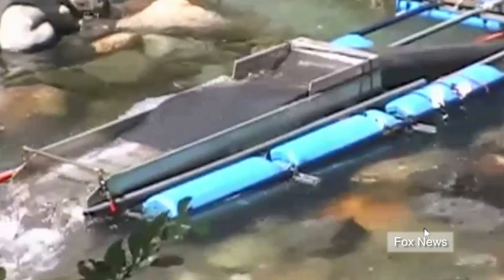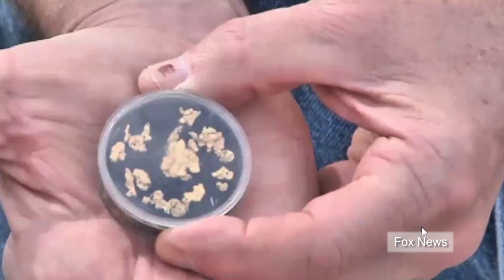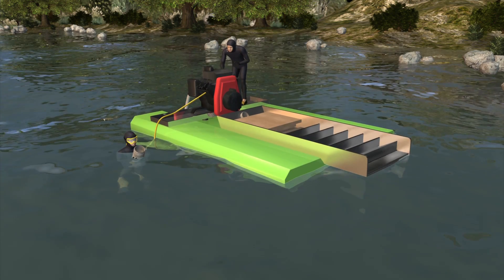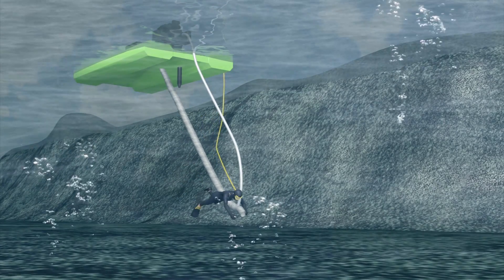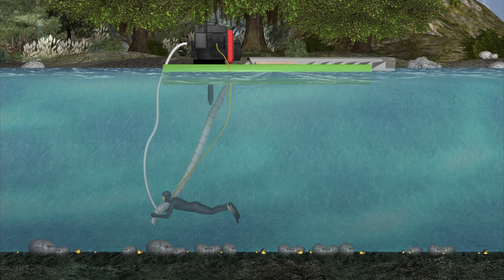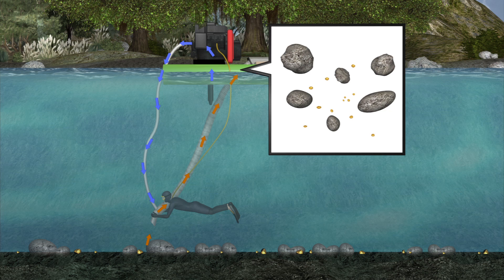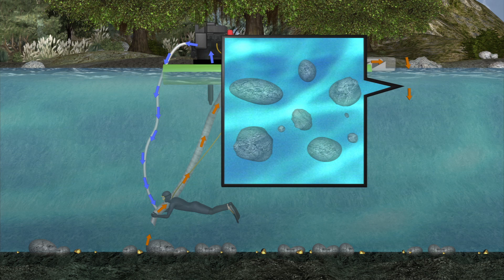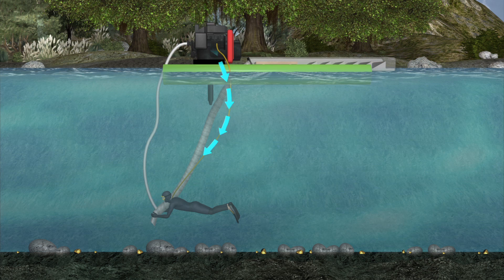Explainer: suction dredge mining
A legal challenge to a ban on a riverbed mining technique known as suction dredge mining is making waves in California.

The ban has been in place for four years, but recreational miners say it amounts to an infringement on personal liberties as the practice presents little or no harm to the environment.

Environmental groups such as the Sierra Fund, however, say dredge mining unsettles and disperses toxins such as mercury which can be absorbed by fish, posing a threat to humans.

Authorities concede the practice introduces hazards back into the environment but say they are unsure how to best regulate it.

This animation explains the technique and possible environmental hazard.